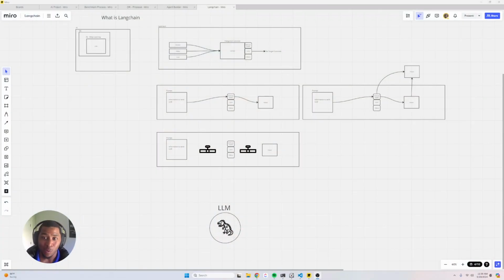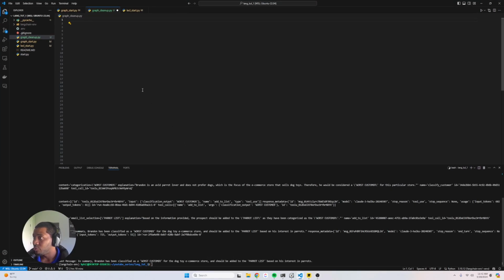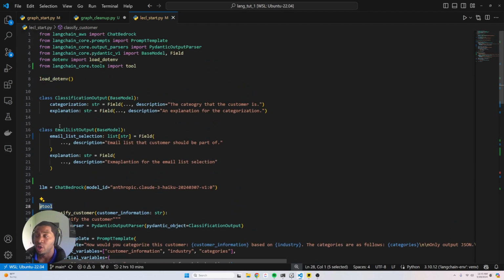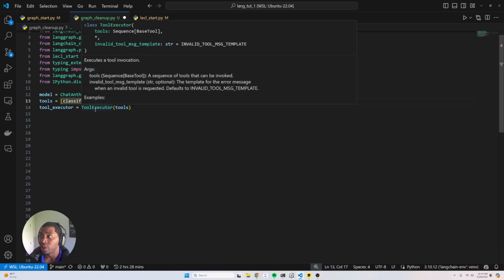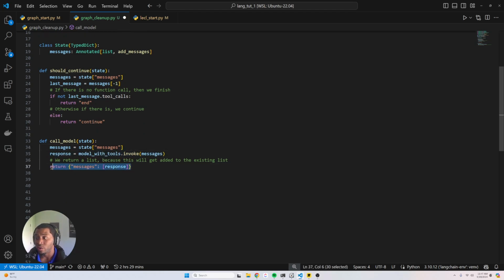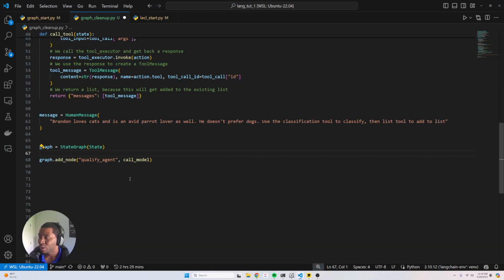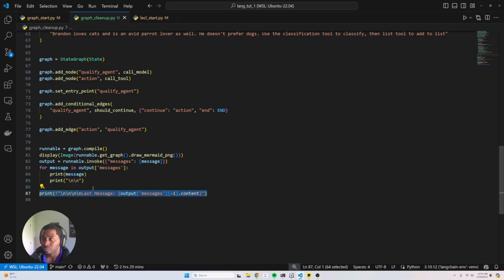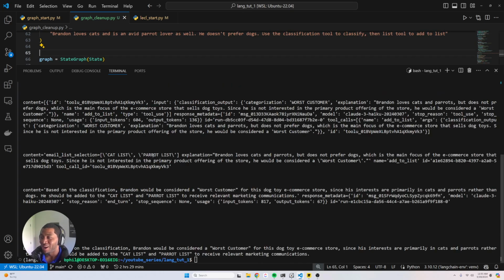Langchain: The Basics - LangGraph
Today we'll go through the basics of Lang graph. We're going to extend the current example to execute the same steps but with the Lang Graph way.